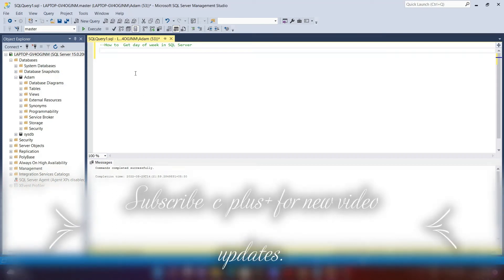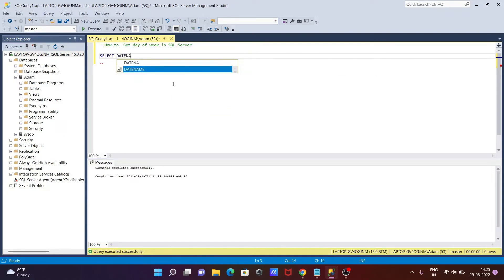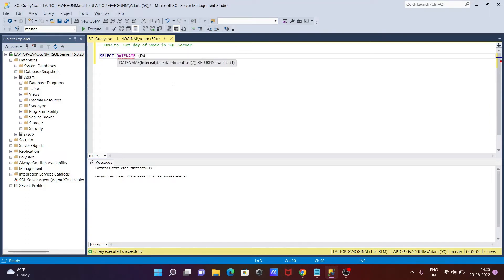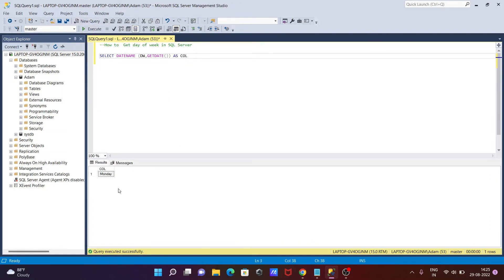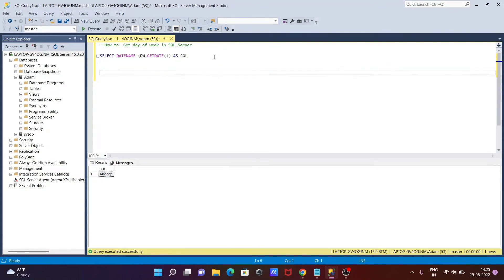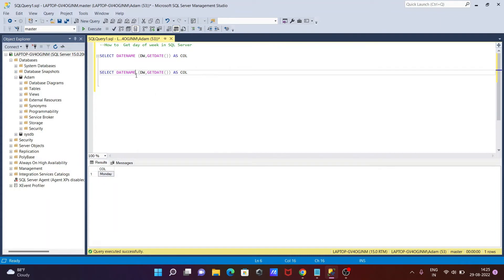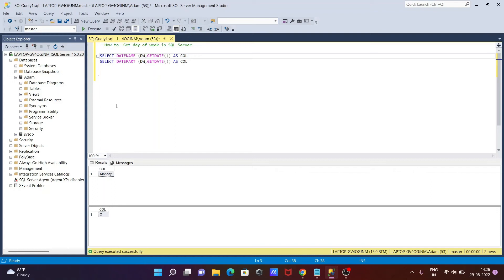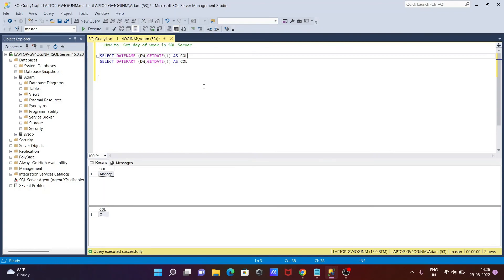How to Get day of week in SQL Server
Get day of week in SQL Server
DATEPART in SQL Server
DATENAME in SQL Server
How to Get the First Day of the Week in SQL Server